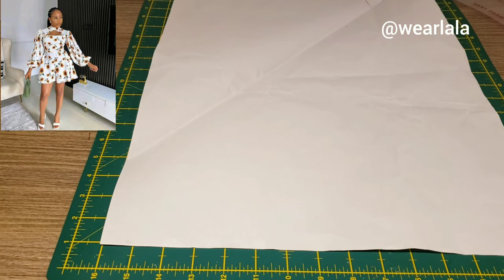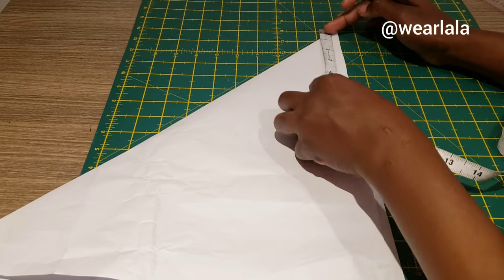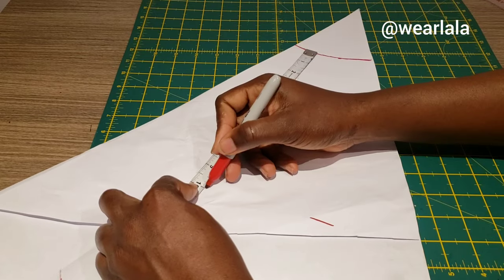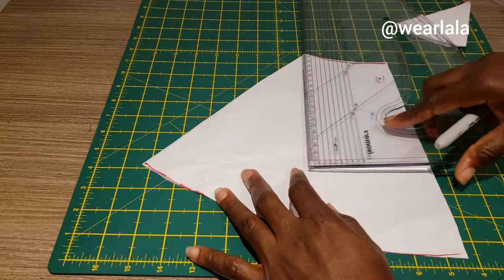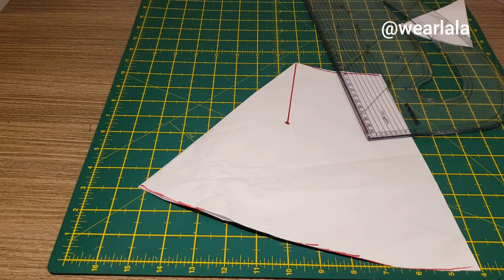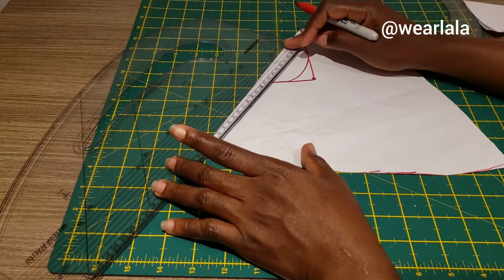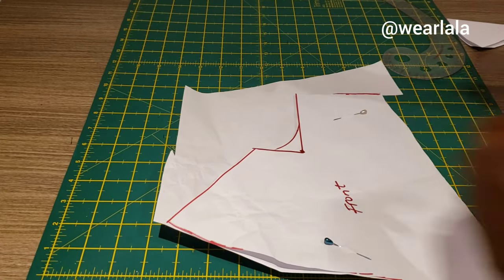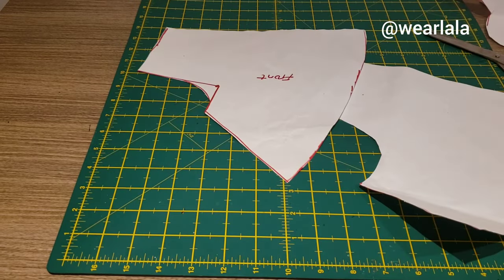DIY tutorial on how to cut a flare shorts.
Easy Beginers tutorial on how to cut a flare short.